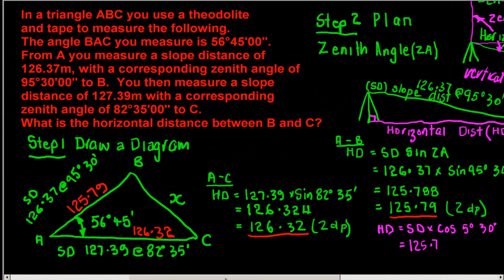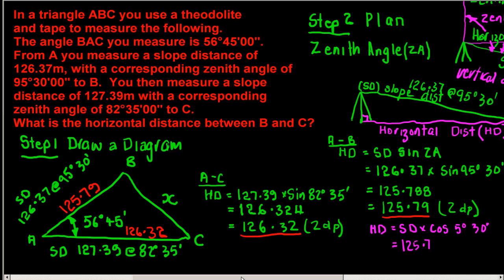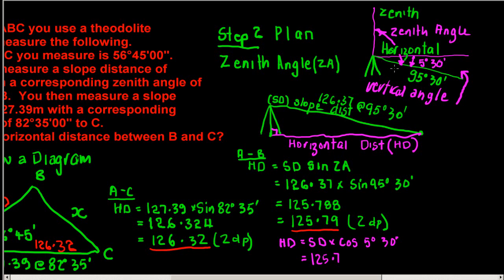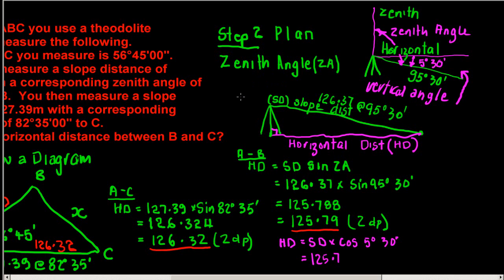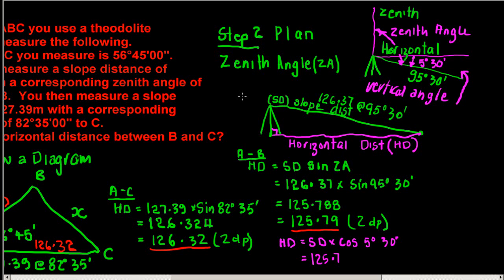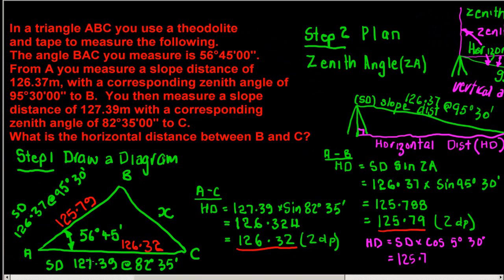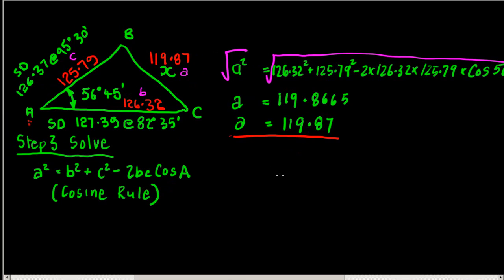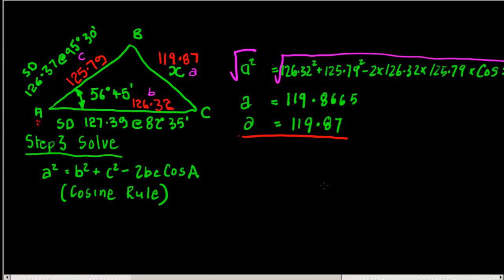maurieo's Triangles Every Which Way